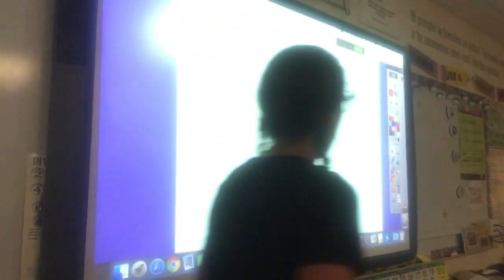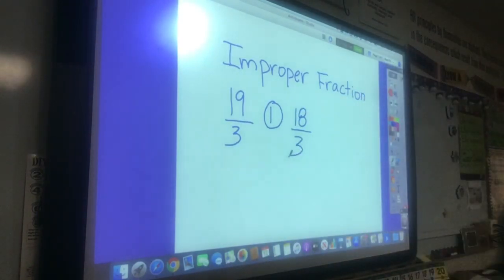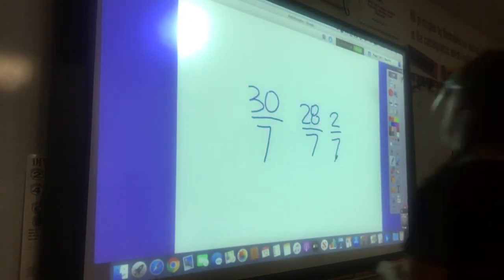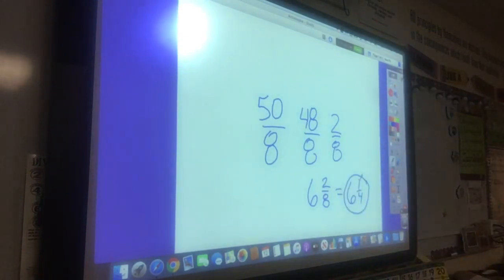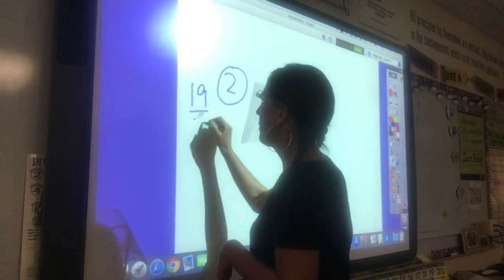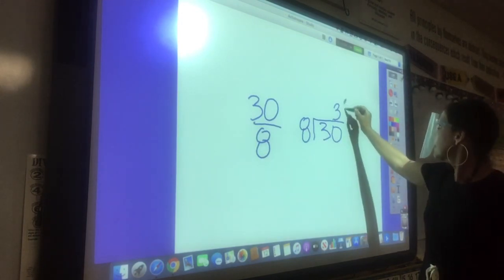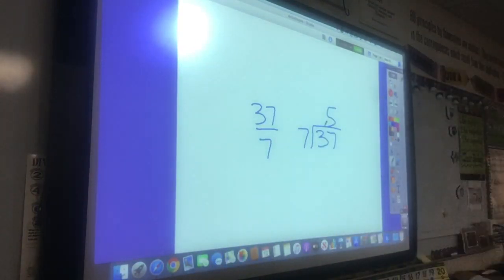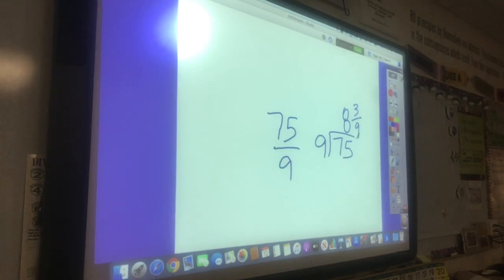October 12, 2020